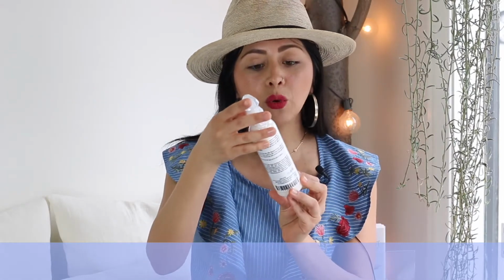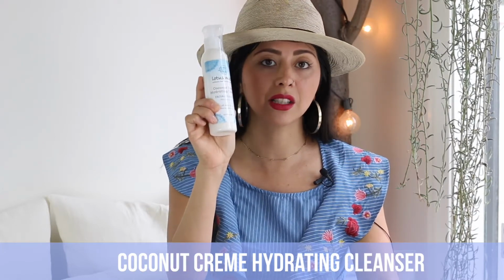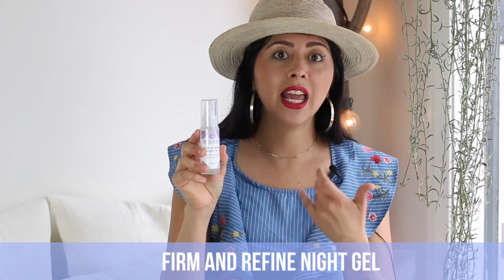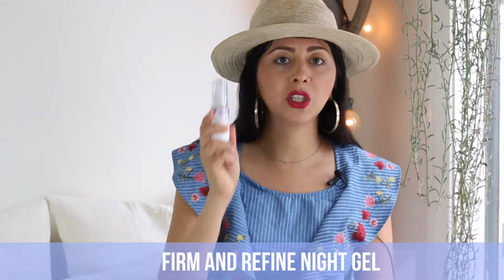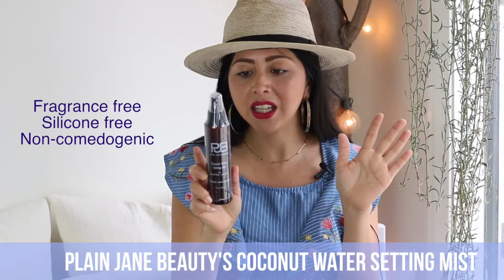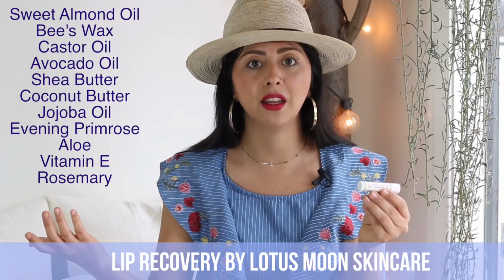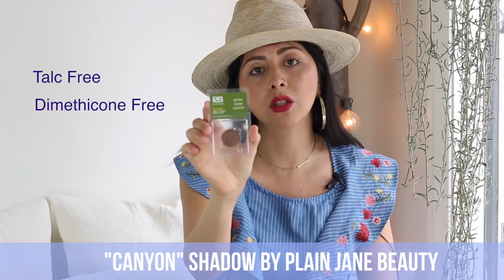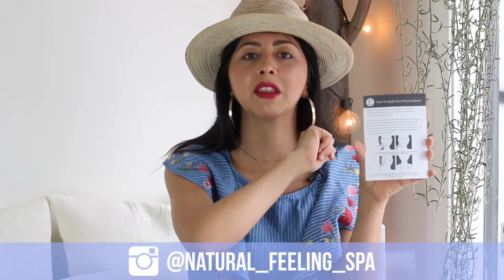April EcoBeauty Bytes Unboxing!! // All natural, green, holistic, skincare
Guys! I'm obsessed with this box!  It's all natural, green, holistic skincare and beauty products for such an amazing deal.  Get yours below!